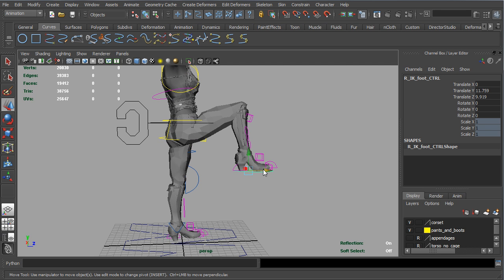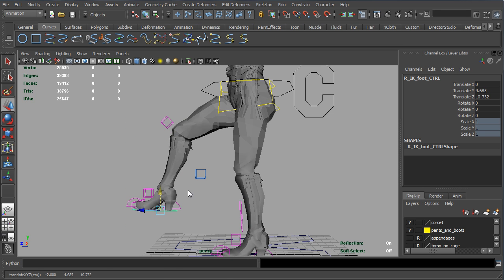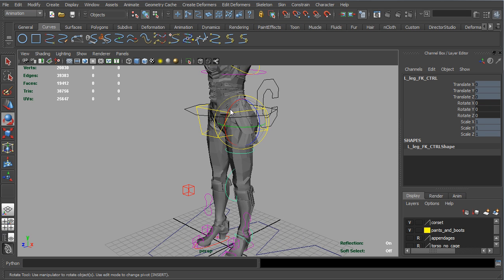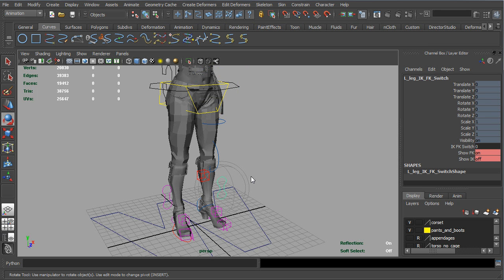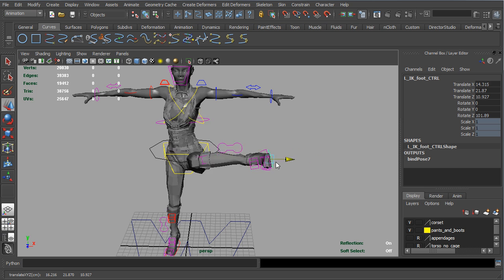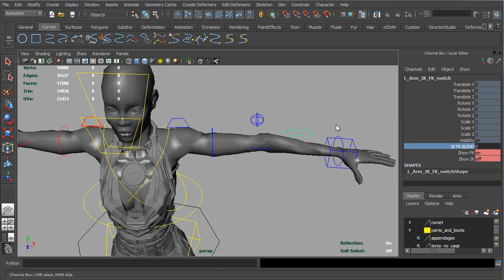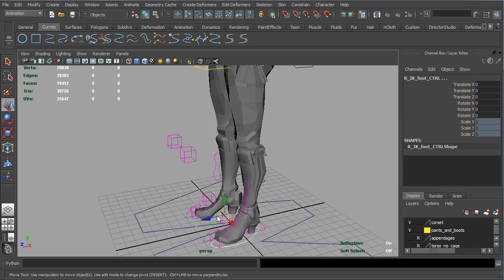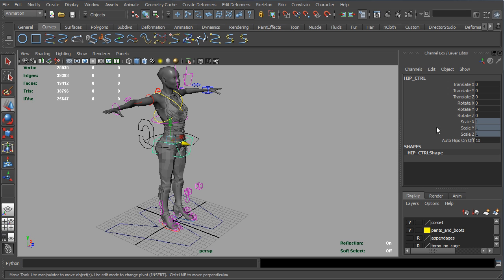Rigging Maya: Farley Chery Enhanced IK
This is a quick video describing the characteristics of Motionflow rigging using enhanced IK in Maya. It eliminates the need for animators to do additional tasks that naturally occur in anatomical motion.

-FarleyC